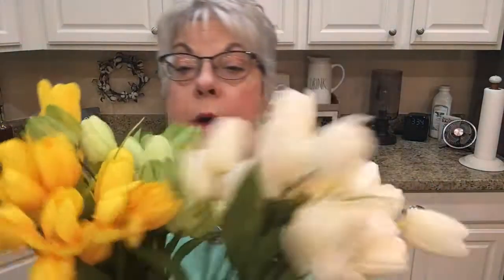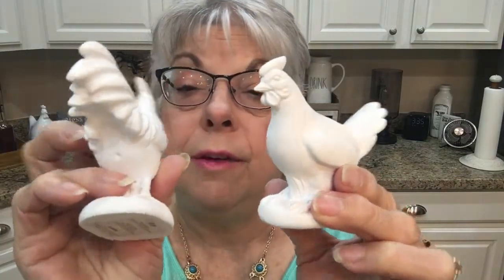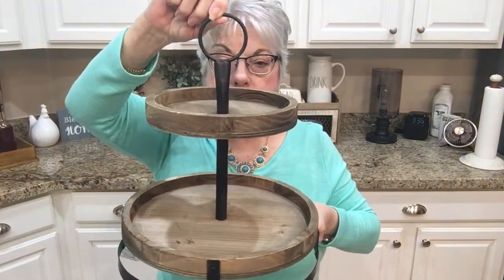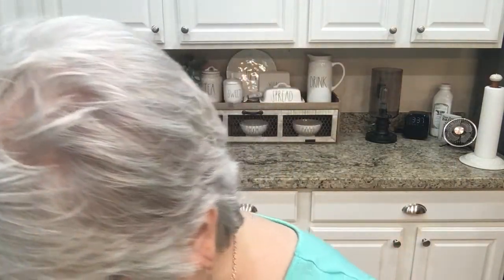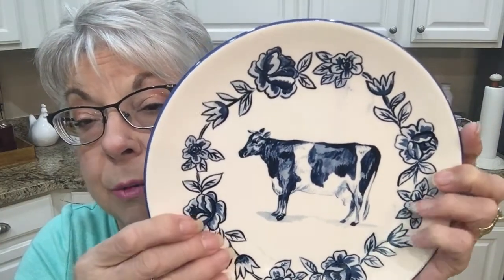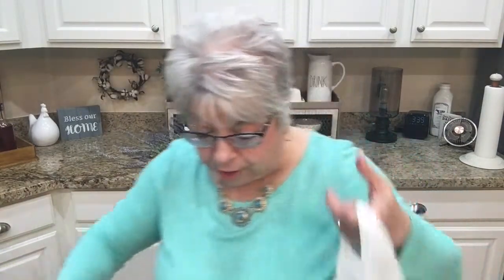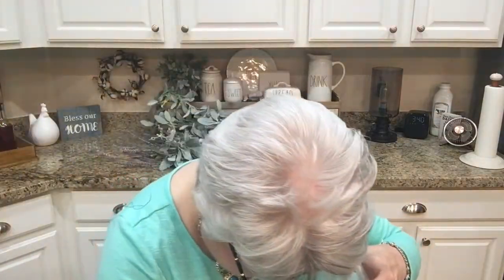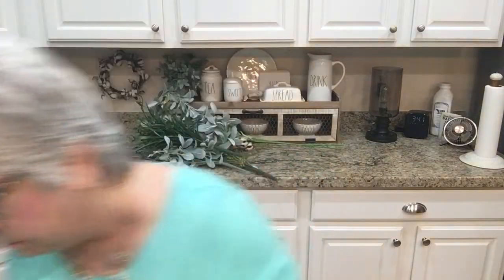Hobby Lobby And Michaels Haul 2019